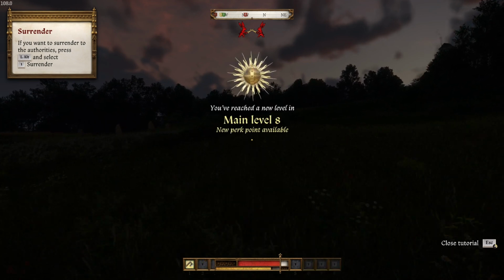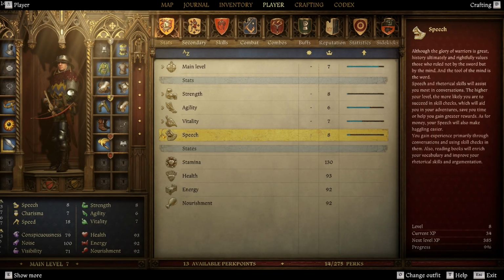Here are my thoughts on Kingdom Come Deliverance 2 at Launch | REVIEW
Kingdom Come Deliverance 2 (PC, Xbox X/S, Playstation 5) is a story-driven RPG set in 15th century Bohemia where you play as Henry from a first-person perspective. The game places an emphasis on presenting the story through a cinematic experience, along with immersive game design and a combat system that will be challenging from time to time, yet seeks to balance itself between being historically accurate and rewarding.

👍Like the video if you've enjoyed watching!

👀 More KCD 2 👀

📖 Chapters 📖

00:00 Intro
01:27 Premise & Story (spoiler-free)
02:20 Presentation
04:21 Immersion
07:48 Open World
08:32 Combat
09:14 Skills & Perks
10:18 Mini-games
10:59 Conclusion

# Hashtags #